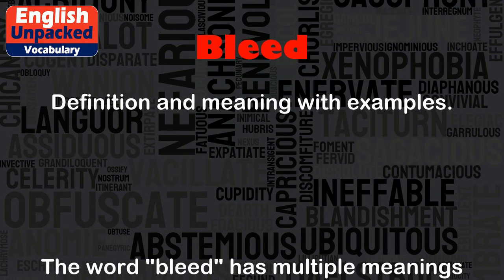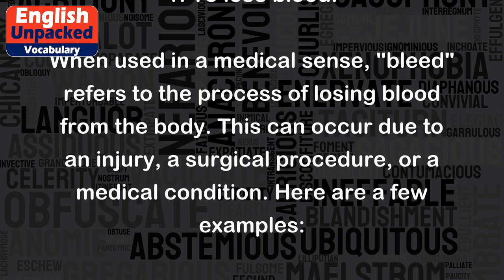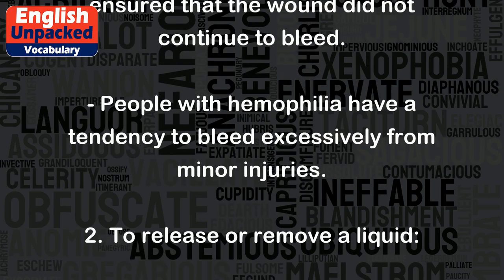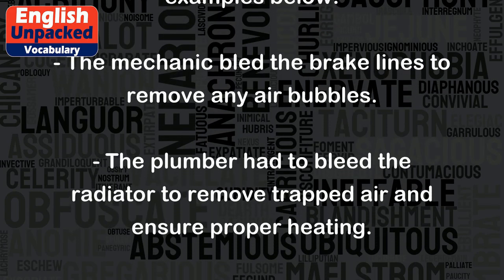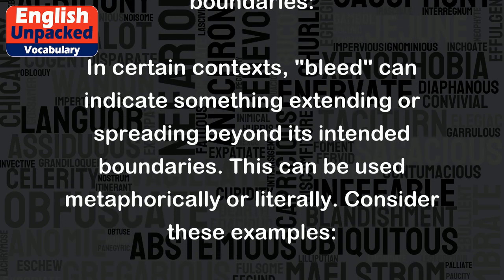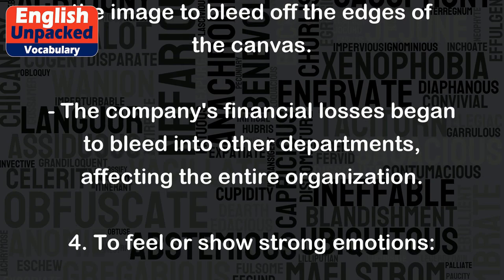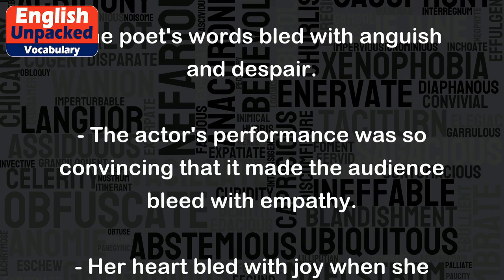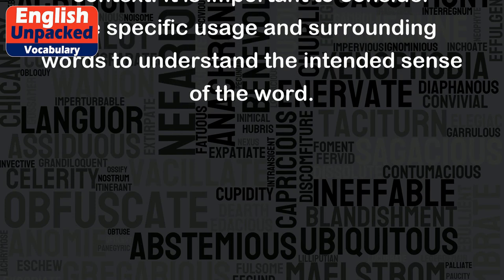Bleed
The word "bleed" has multiple meanings and can be used in various contexts. Let's explore the different meanings and provide examples for each:
1. To lose blood:
When used in a medical sense, "bleed" refers to the process of losing blood from the body. This can occur due to an injury, a surgical procedure, or a medical condition. Here are a few examples:
- The patient suffered a deep cut and began to bleed profusely.
- After the surgery, the doctor ensured that the wound did not continue to bleed.
- People with hemophilia have a tendency to bleed excessively from minor injuries.
2. To release or remove a liquid:
"Bleed" can also be used to describe the act of releasing or removing a liquid substance. This can apply to various scenarios, as shown in the examples below:
- The mechanic bled the brake lines to remove any air bubbles.
- The plumber had to bleed the radiator to remove trapped air and ensure proper heating.
- The tattoo artist used a needle to make the ink bleed into the skin and create a permanent design.
3. To spread or extend beyond the boundaries:
In certain contexts, "bleed" can indicate something extending or spreading beyond its intended boundaries. This can be used metaphorically or literally. Consider these examples:
- The ink on the wet paper bled, causing the colors to mix and blur.
- The artist intentionally designed the image to bleed off the edges of the canvas.
- The company's financial losses began to bleed into other departments, affecting the entire organization.
4. To feel or show strong emotions:
When used figuratively, "bleed" can describe the intense expression or experience of emotions. Here are a few examples:
- The poet's words bled with anguish and despair.
- The actor's performance was so convincing that it made the audience bleed with empathy.
- Her heart bled with joy when she received the good news.
Overall, the word "bleed" can have diverse meanings depending on the context. It is important to consider the specific usage and surrounding words to understand the intended sense of the word.